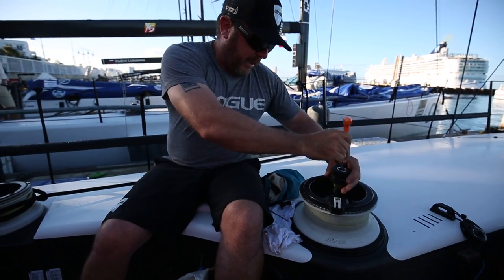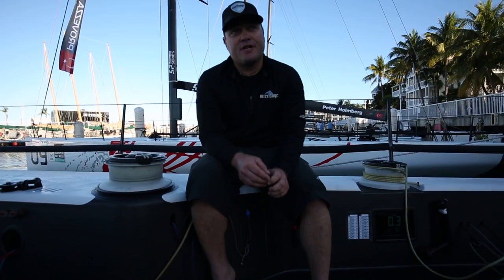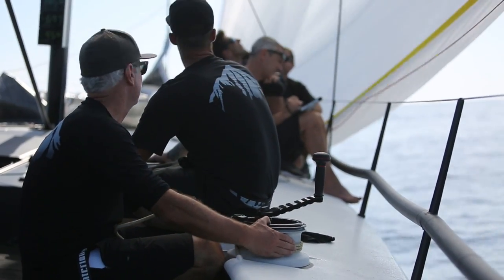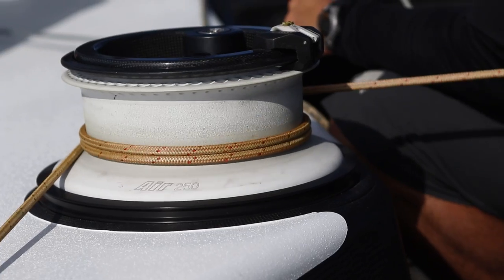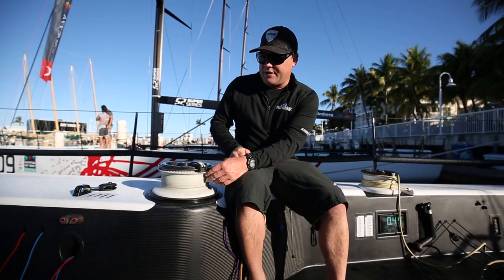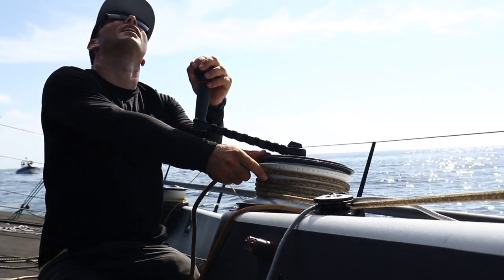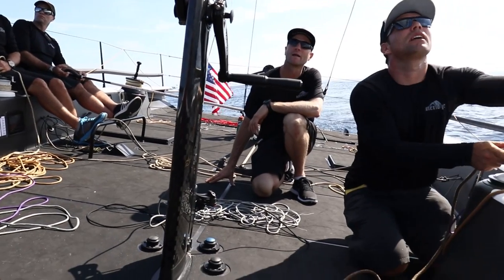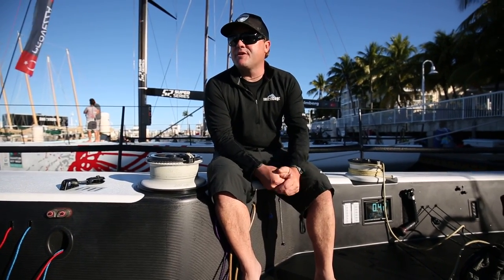Interlodge Sailing Team on the Harken Air Winch 250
Kris Matthews and Tom O'Donnell of the Interlodge Sailing Team discuss their experiences using and maintaining the new Harken Air Winch 250 aboard their brand new TP52.